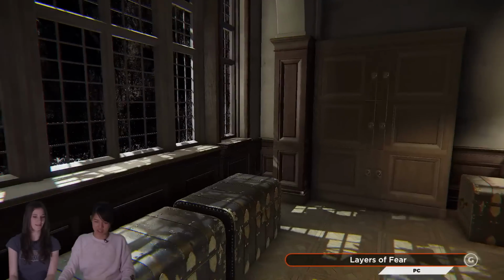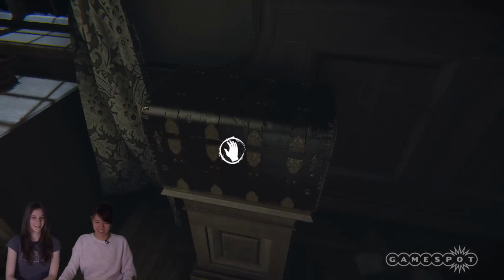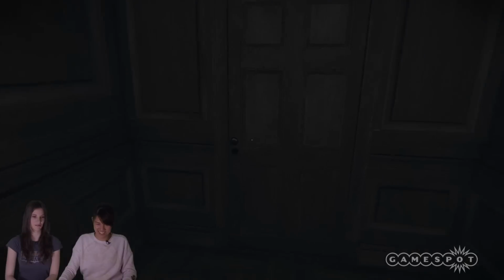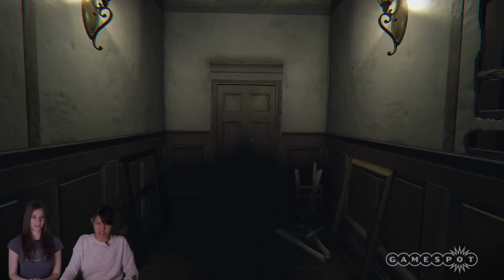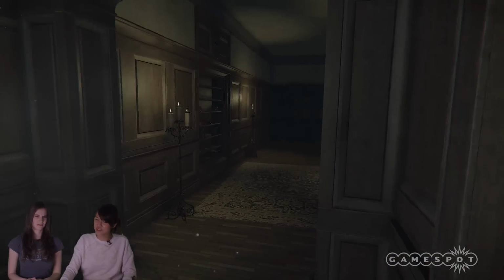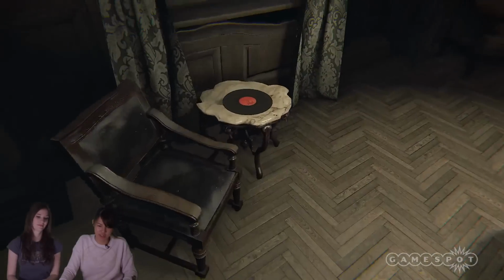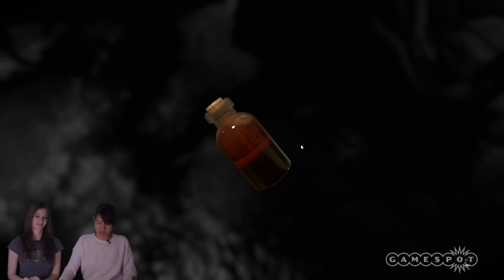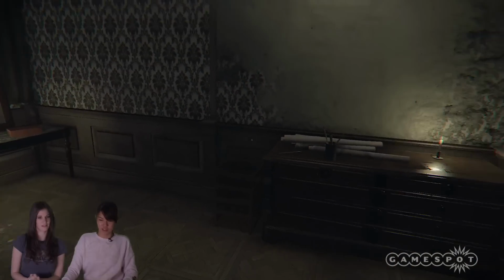Layers of Fear - GameSpot Plays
Jess and Zorine do their best to hold themselves together in the 19th Century-themed psychological horror game, Layers of Fear.